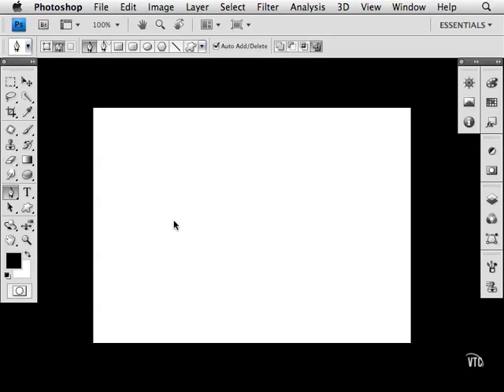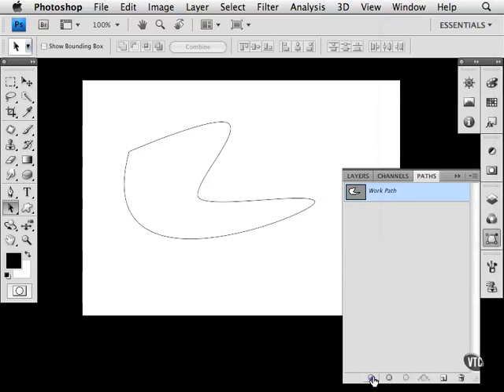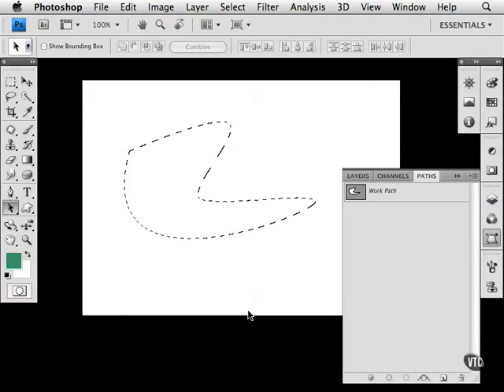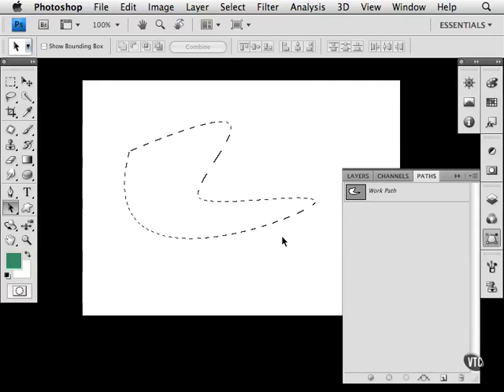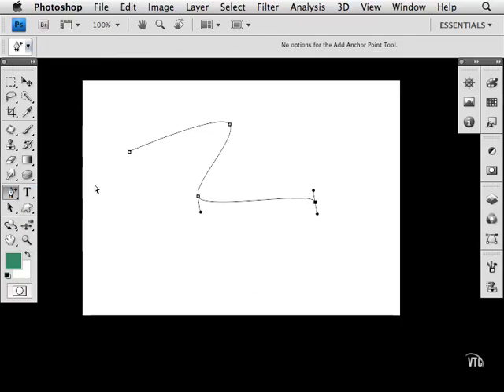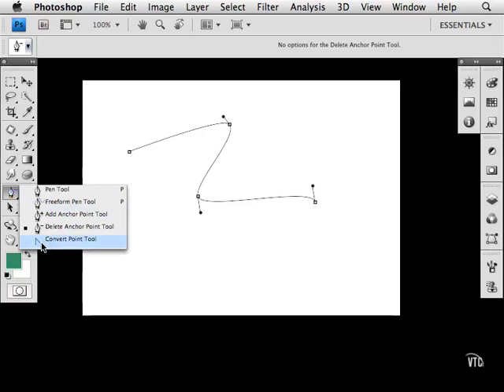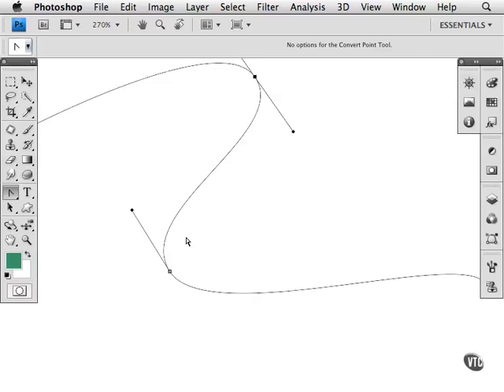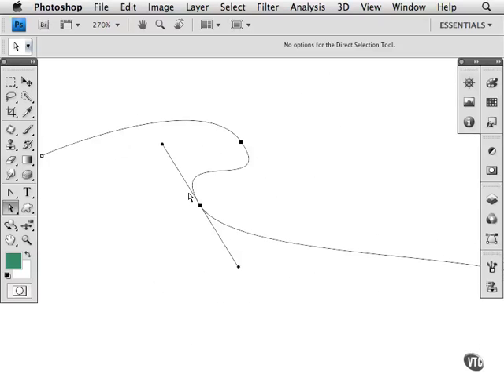17 02 Edit Paths